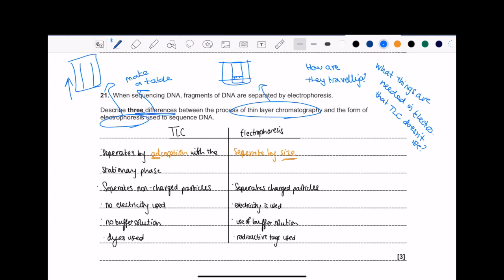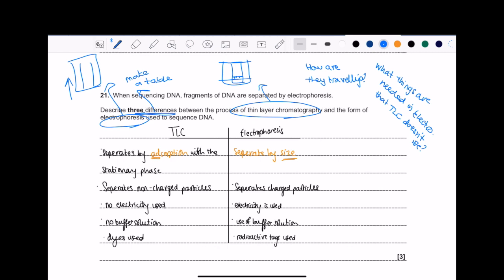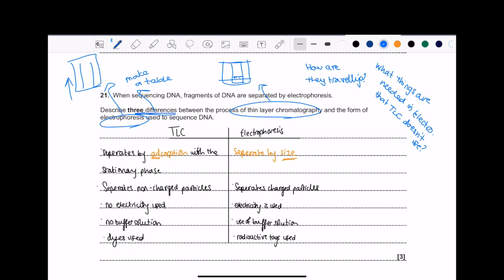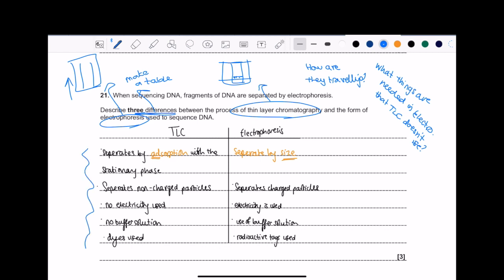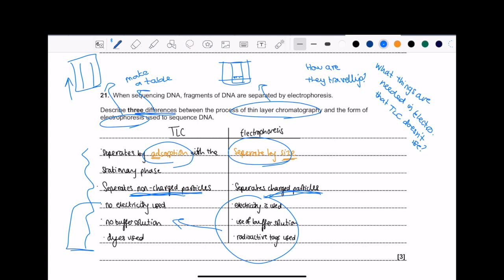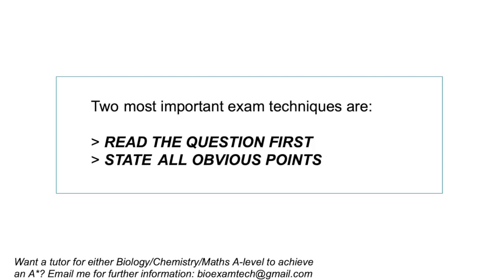TLC vs Electrophoresis exam question pt.7| A-level Biology